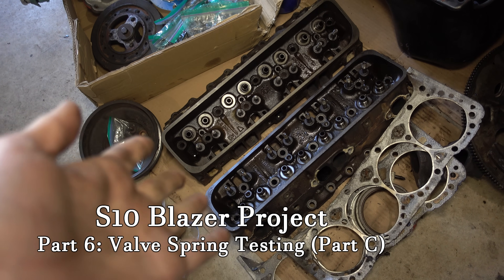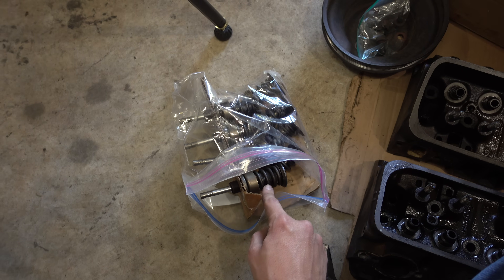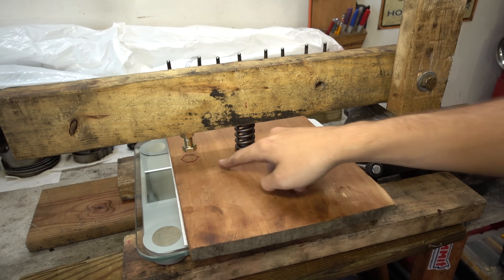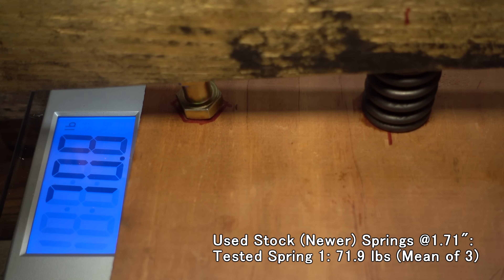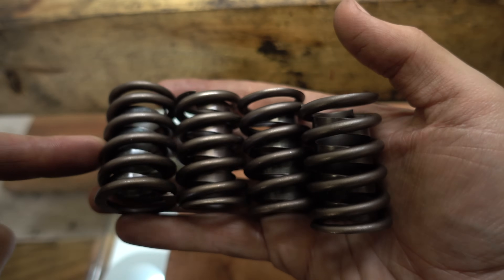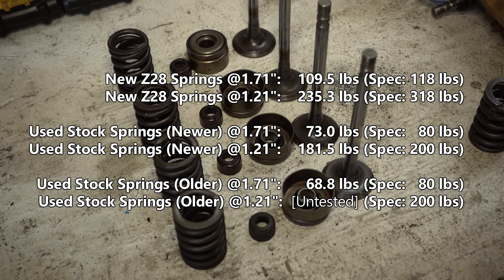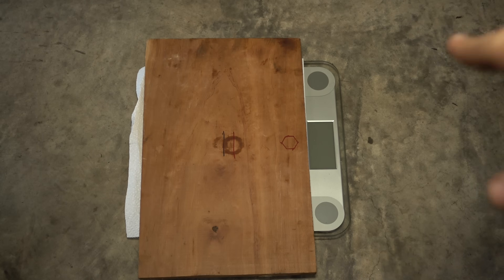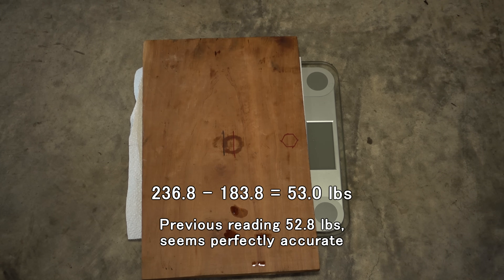V8 S10 DIY "Z28" Valve Spring Testing (Ep.6, Part 3 of 4)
Join us as we rig up a valve spring tester using a bathroom scale and a few 2x4s! We will measure some stock Chevy 350 valve springs as well as new “Z28” style springs, commonly used for mild performance engines. The test method seems to work quite well, despite looking like a dangerous piece of playground equipment!

This minisode felt disconnected enough from the other parts that I figured it should be its own video. It is a little out-of-time, as you can see the still-dirty pistons on the bench at times. But that's alright, I wanted to make sure to share this because it helped me make my valve spring decision (stick to stock springs for this build) and might help someone else!

Date of filming: October 17th, 2017

Song List (Order of First Appearance):
0:01      River Flow – Silent Partner